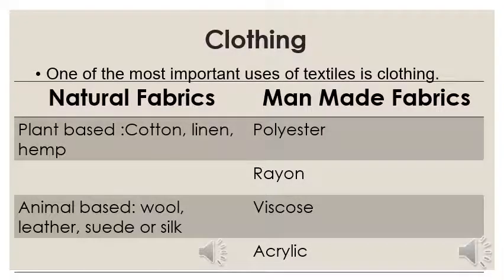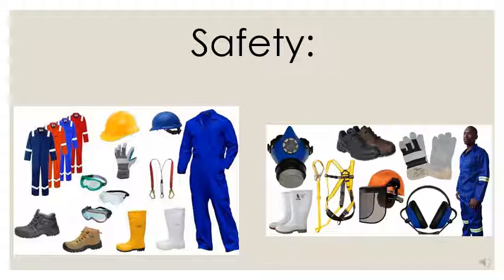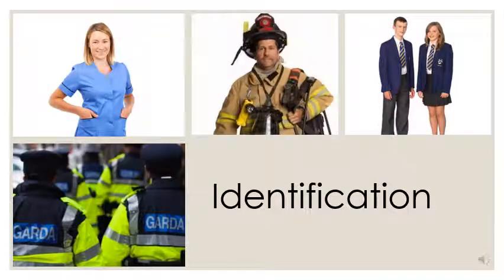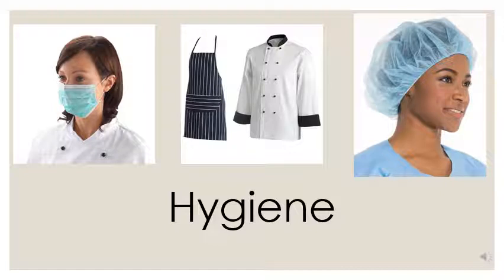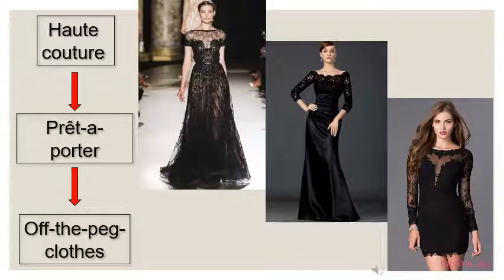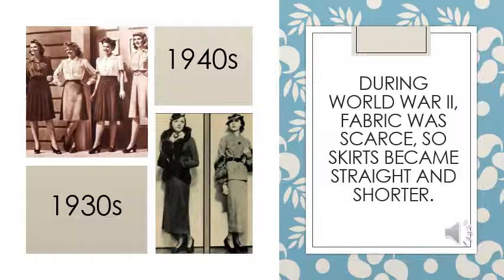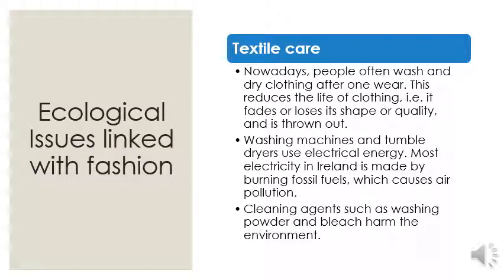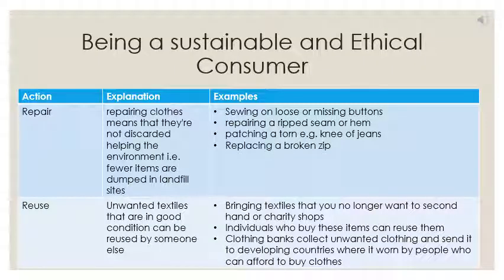Clothing, Fashion and Design 2020